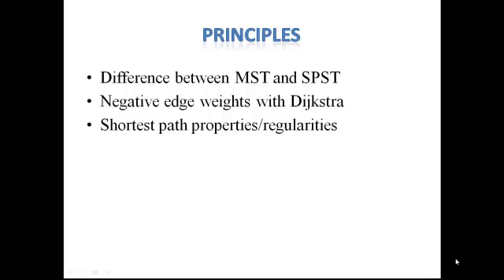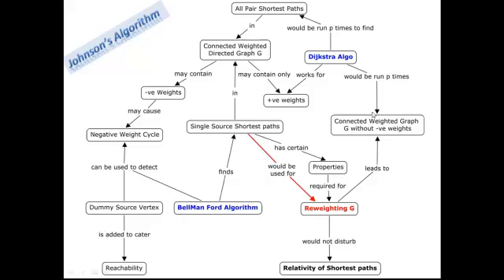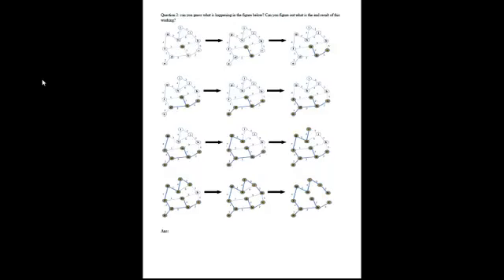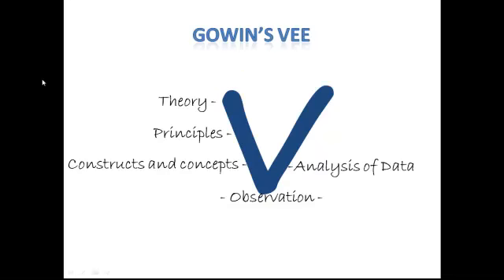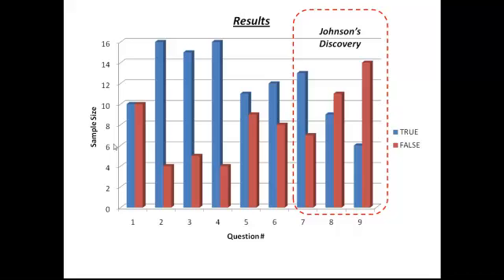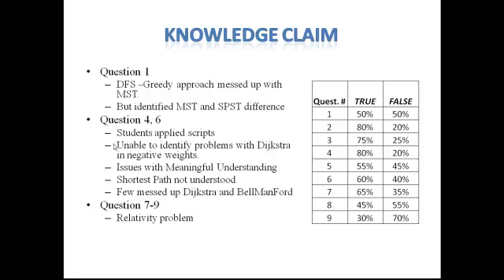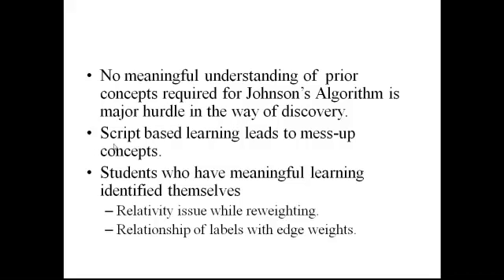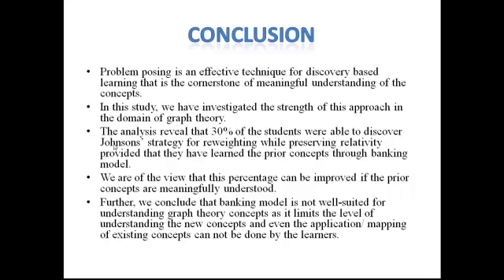JohnsonsAlgo part II